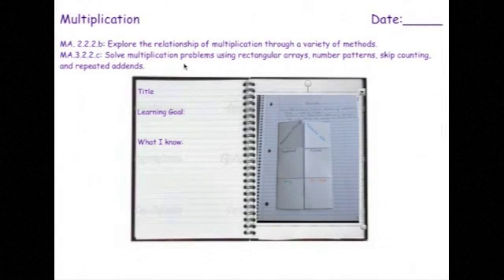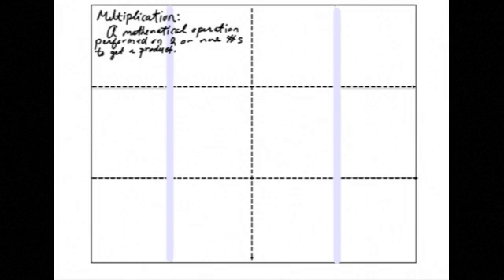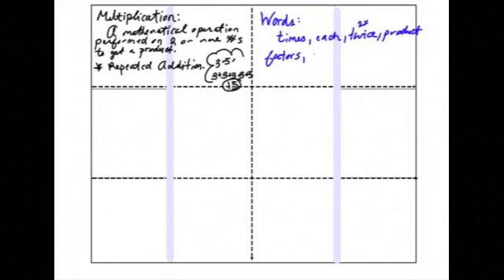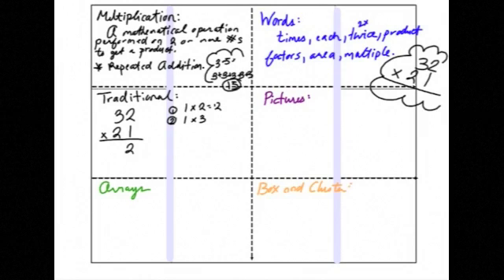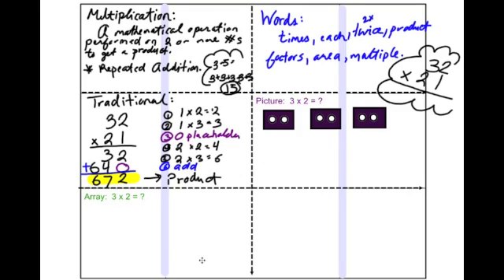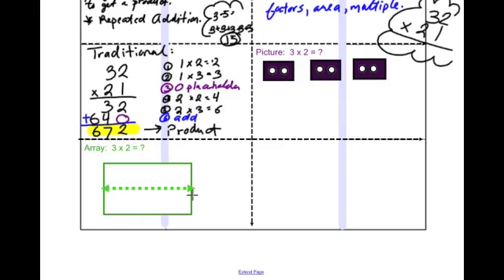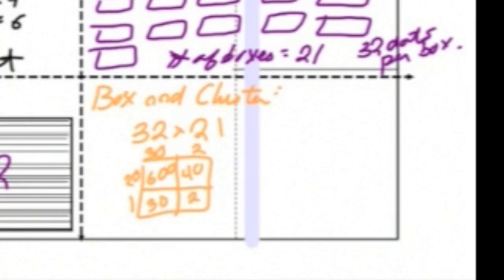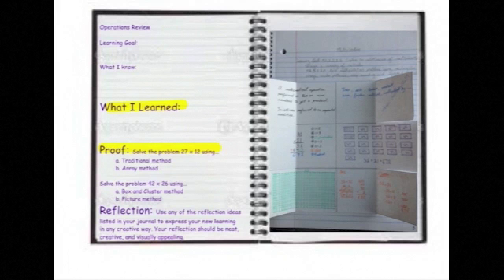3. Multiplication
3Multiplication